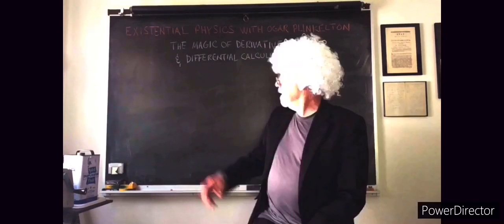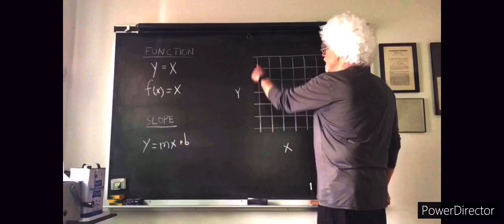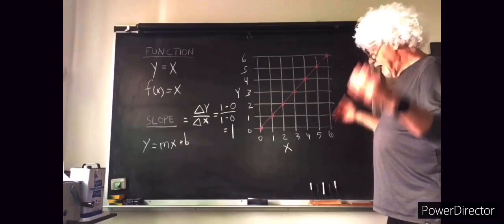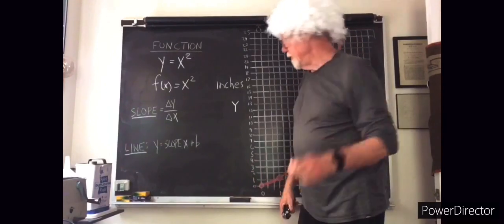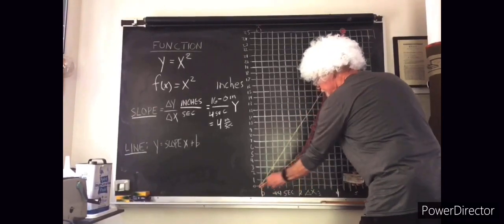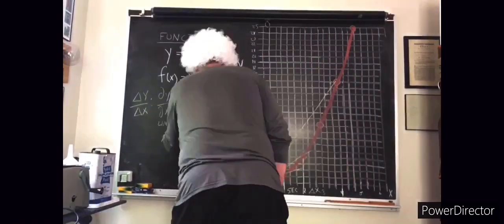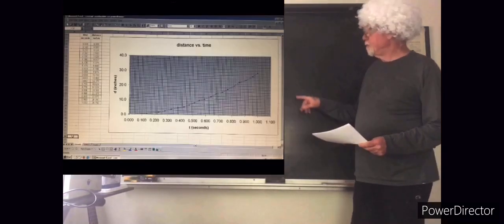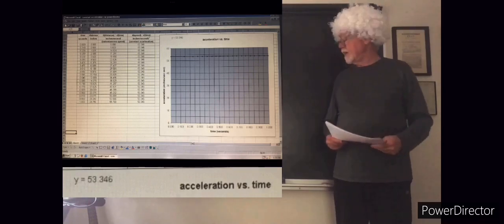Calculating Speed and Acceleration using the Magic of 1st Derivatives and Differential Calculus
Join Ogar Plinkelton as he reviews the Magic of Differential Calculus and solves for the Instantaneous Speed and Acceleration of a Toy Truck as it travels down an enclosed track.